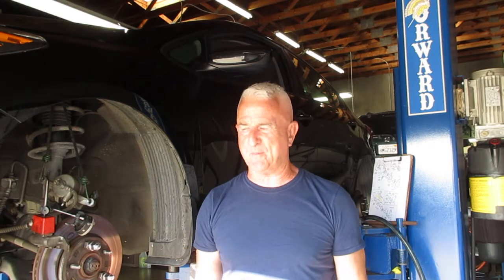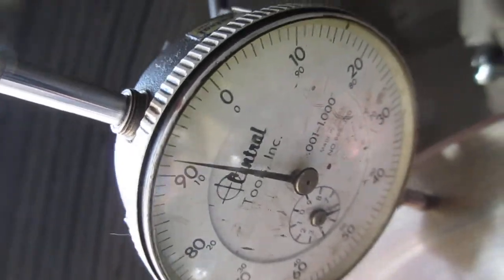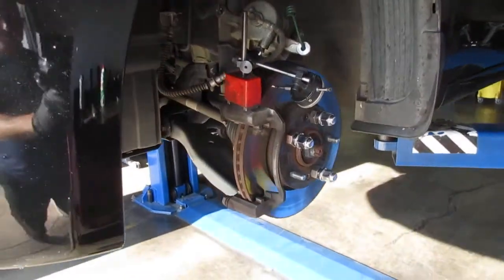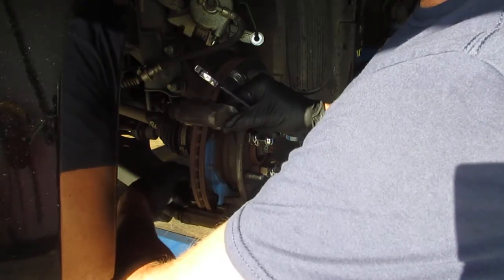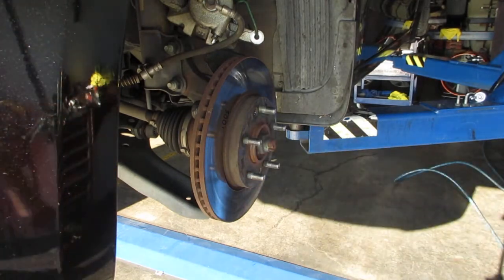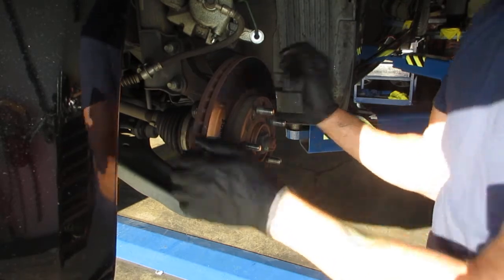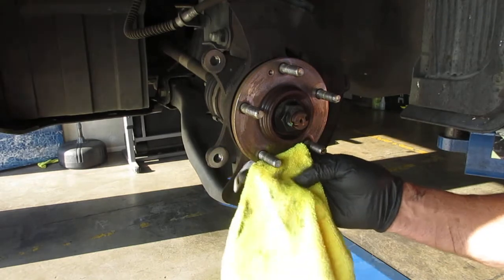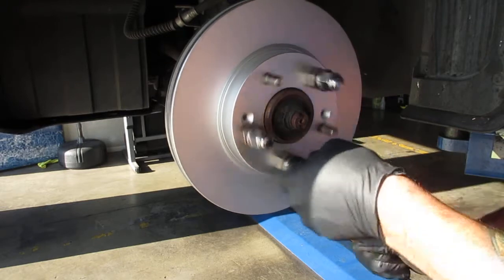2015 KIA FORTE, 1.8L, Front Brake Rotor Run-out Test Before Installing New Front Brake Pads.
Hi Everyone: I made the video this way with no intermission so everyone can see there is no funny business. This shows you in great detail how to check and or replace your front rotors depending on the run-out.